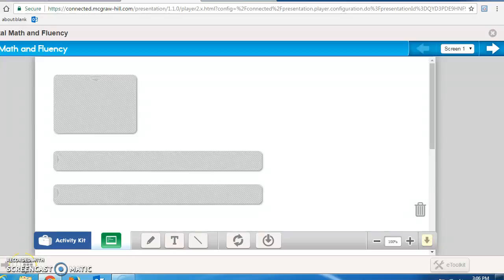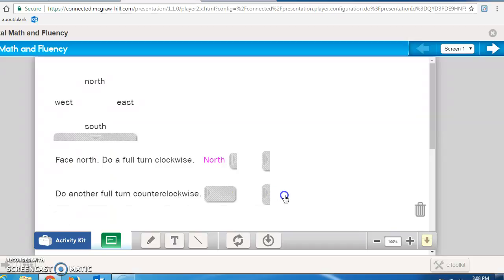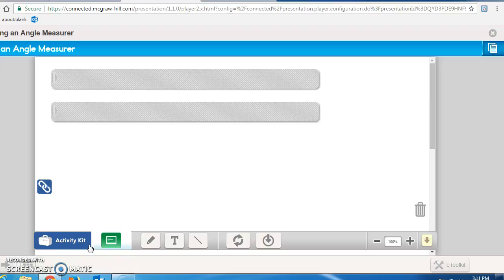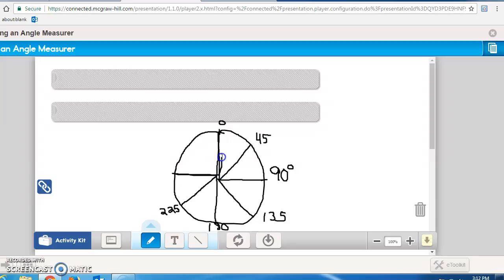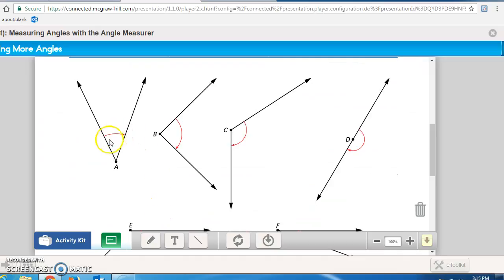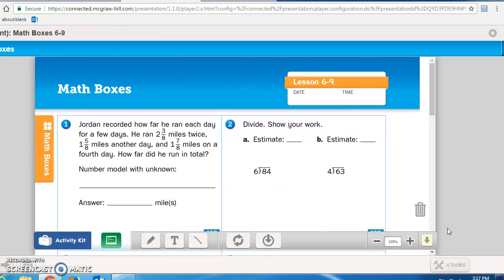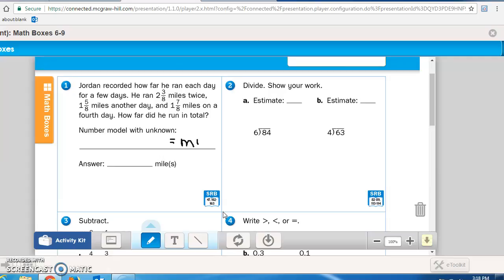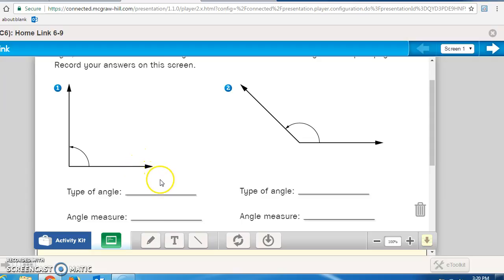Unit 6 Lesson 9